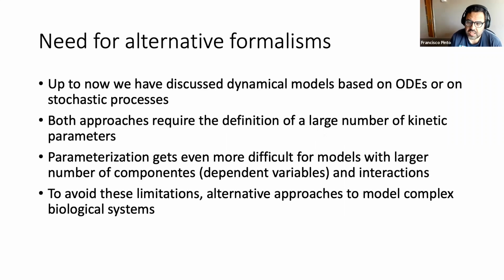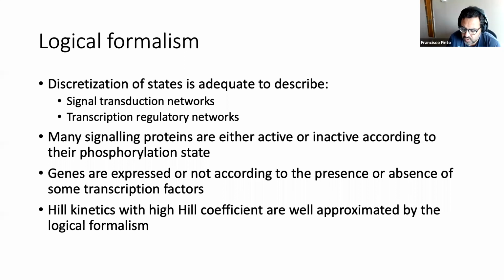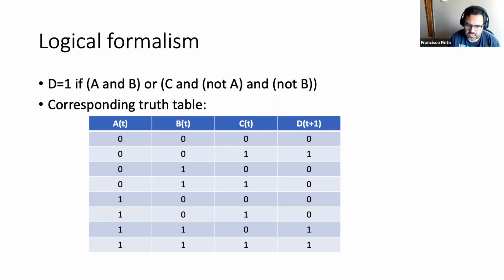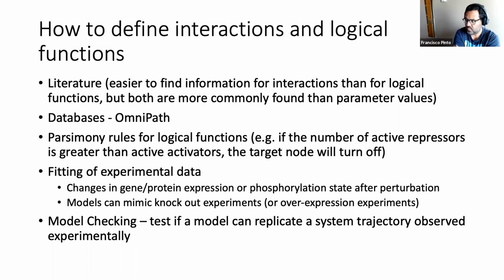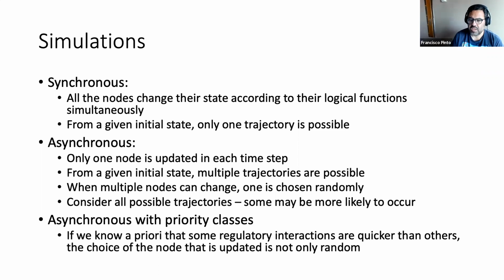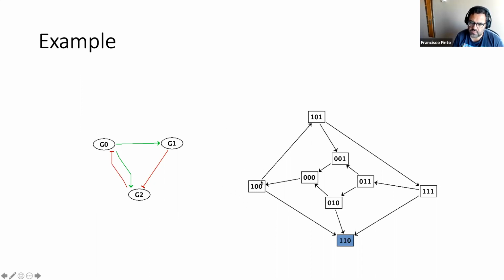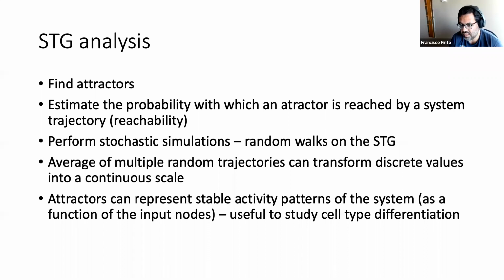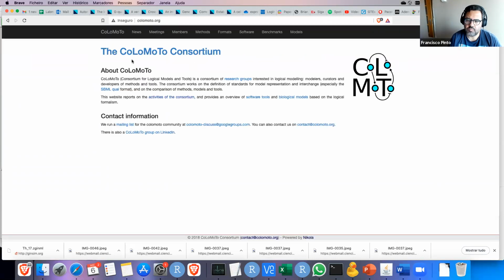T MQBS logical